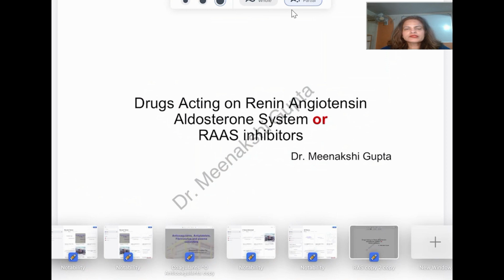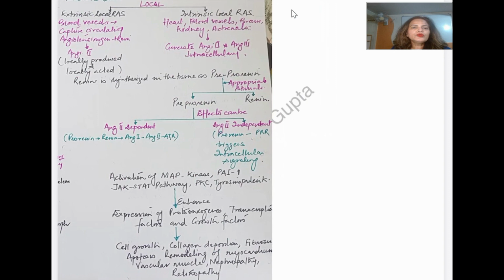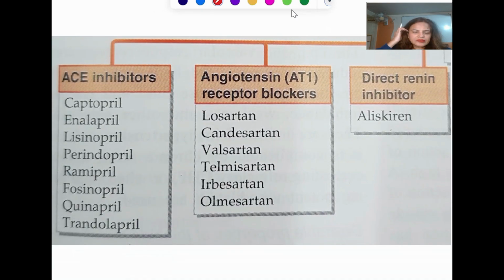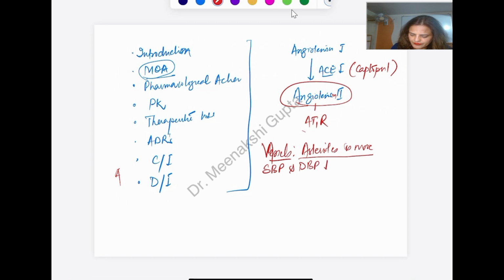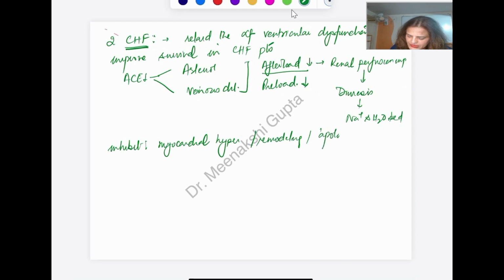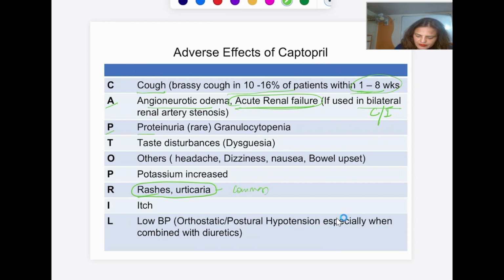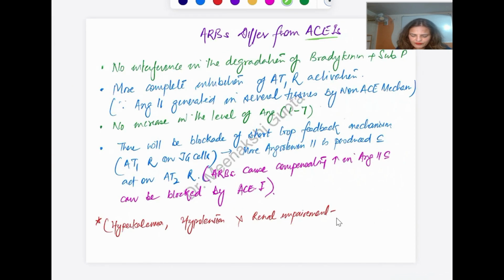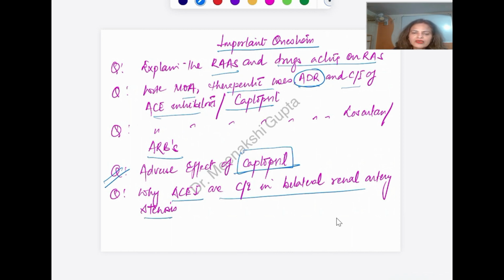RAAS (Renin Angiotensin Aldosterone System) inhibitors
This video describes in detail that at what level we can inhibit RAAS and when to inhibit this system. It also explains in detail about the MOA, therapeutic uses, ADRs and C/I of ACE inhibitors, ARBs and Renin inhibitors